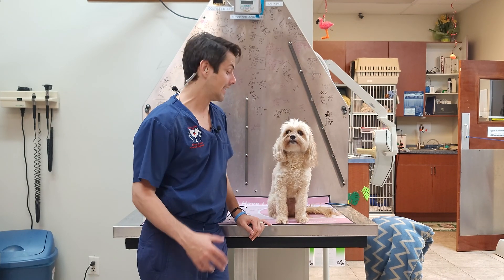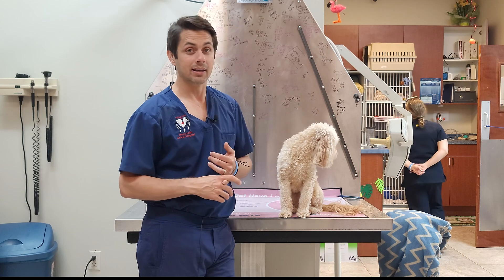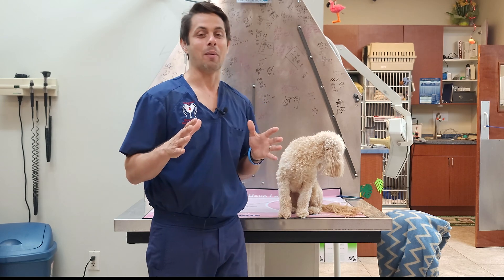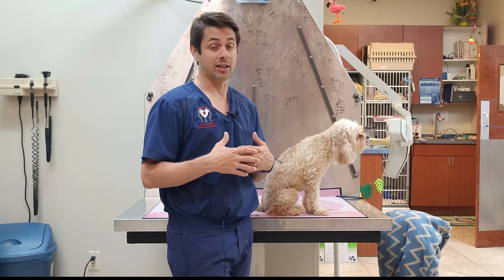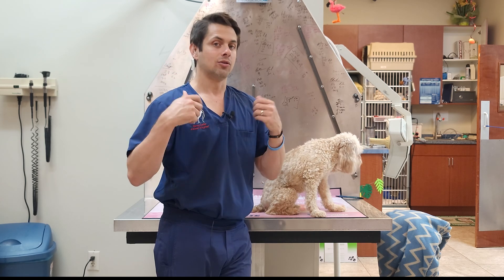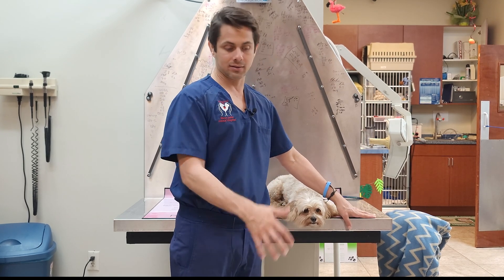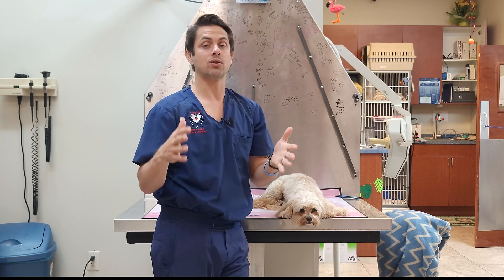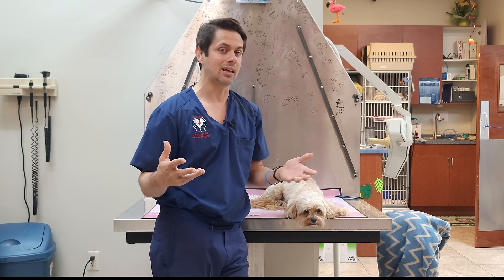Heat Stroke in Dogs | Vet Tips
Dr. Lera talks about heat stroke in dogs with one of his own dogs, Ruby.

Heat stroke is a term commonly used for hyperthermia or elevated body temperature. Generally speaking, if a pet's body temperature exceeds 103°F (39.4°C), it is considered abnormal or hyperthermic. Body temperatures above 106°F (41°F) without previous signs of illness are most commonly associated with exposure to excessive external or environmental heat and are often referred to as heat stroke. The critical temperature where multiple organ failure and impending death occurs is around 107°F to 109°F (41.2°C to 42.7°C). Dogs suffering from heatstroke can have elevated breathing rates, dry or sticky gums, abnormal gum color, bruising in the gums, may appear lethargic or disoriented, and can have seizures. The most common cause of heat stroke or hyperthermia is leaving a dog in a car with inadequate ventilation. The dog's body temperature in this situation can elevate very rapidly, often within minutes. Their primary way of regulating body temperature is by panting. (source: VCA Hospitals)